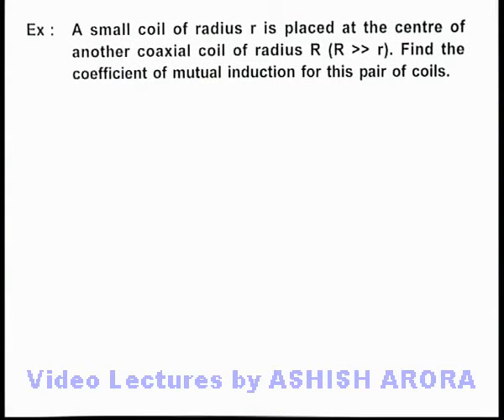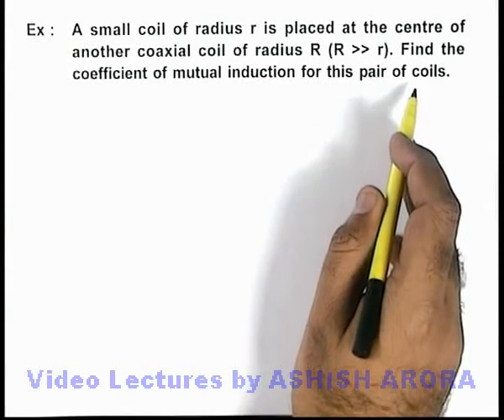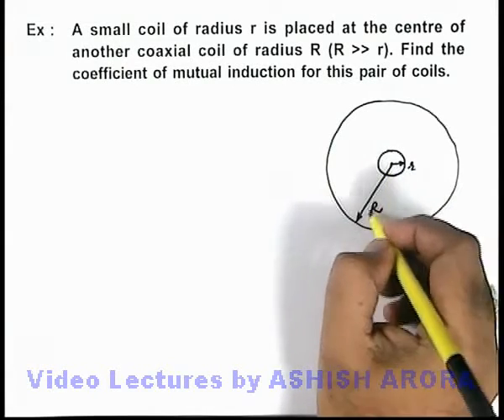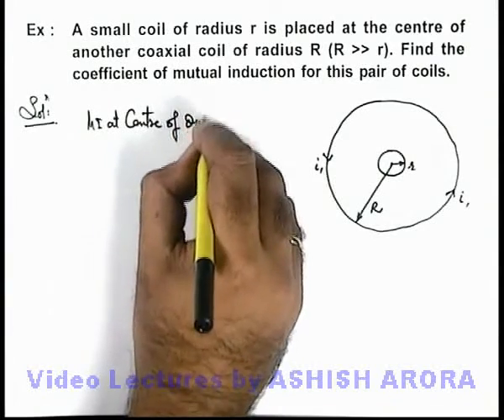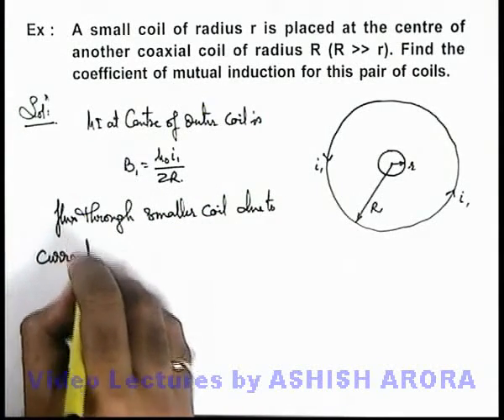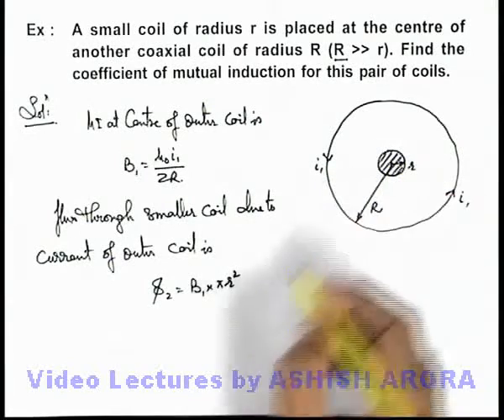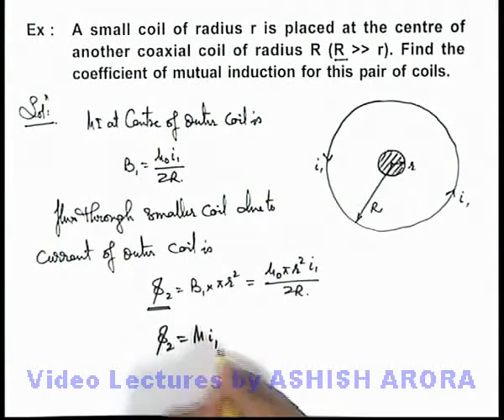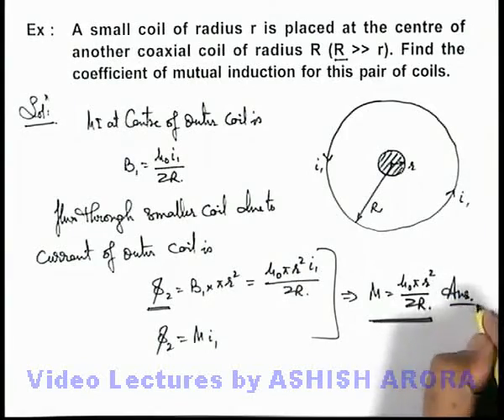Class 12 Physics | Self & Mutual Induction | #28 Solved Example-13 on Self & Mutual Inductance